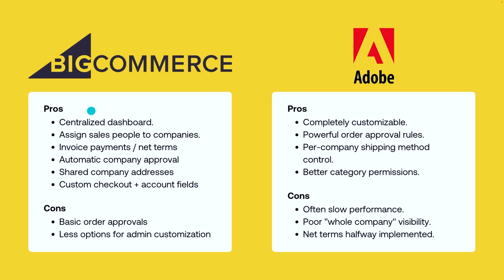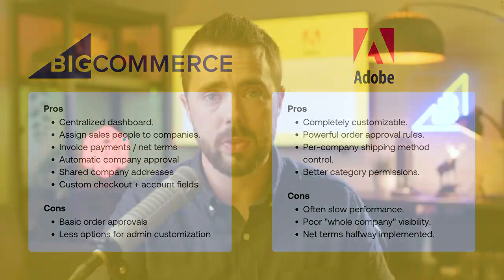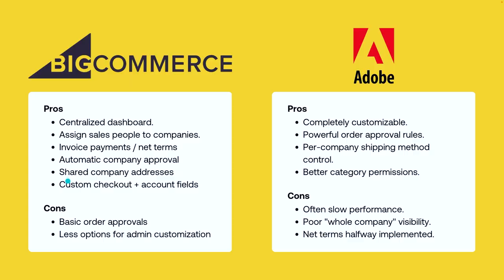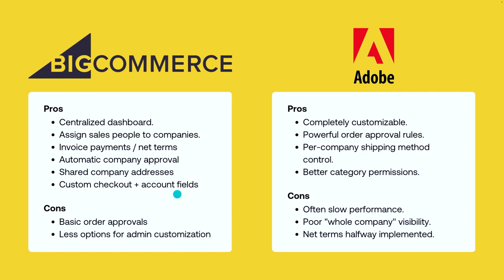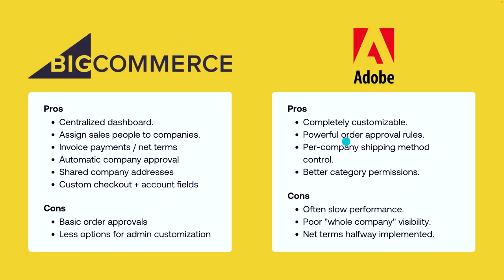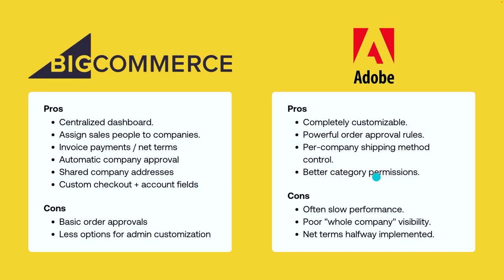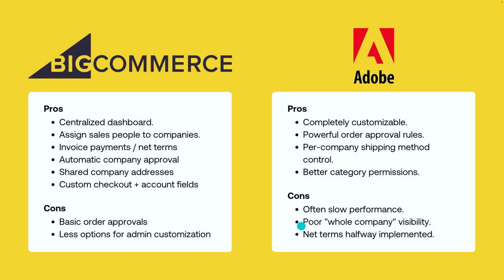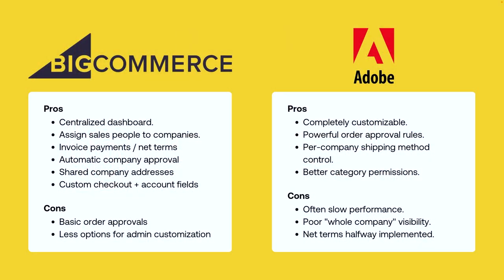B2B Showdown: Adobe Commerce vs. BigCommerce (Short & Sweet)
Short on time but eager for B2B insights? We've distilled the best in a quick punch! In this compact showdown, witness the battle between Adobe Commerce and BigCommerce as we reveal the must-know B2B features. Discover the top contenders, the key differences, and make an informed choice for your enterprise needs. Get the scoop in minutes and empower your ecommerce journey. Don't miss this efficient, feature-packed face-off!

Like what you heard and want to watch the longer version of this video?
0:00 Introduction
1:25 Pros and Cons
4:45 Order Approval Rules
6:00 Category Permissions